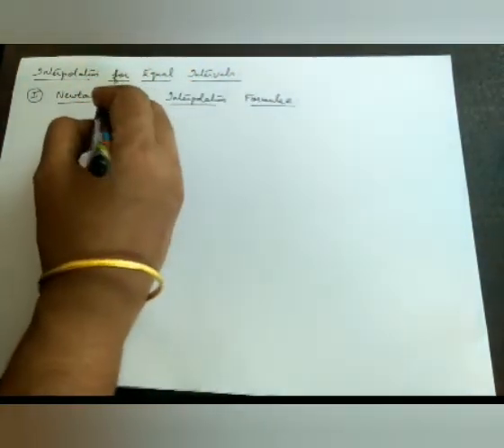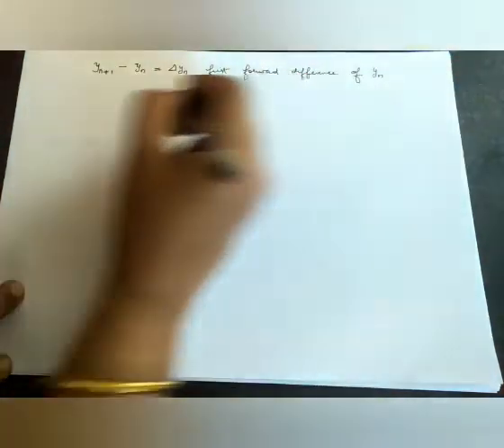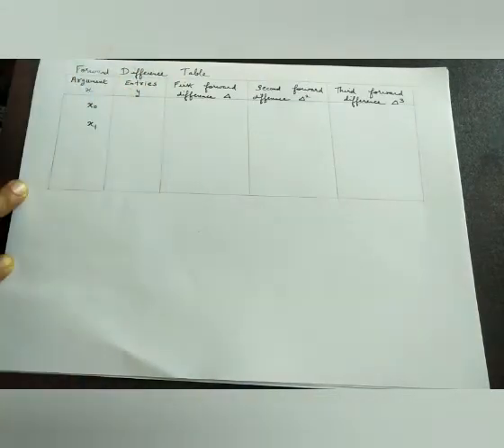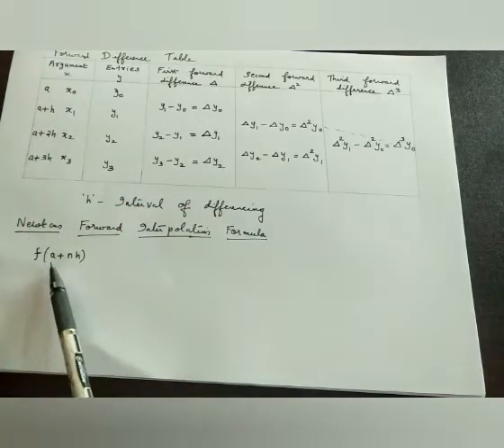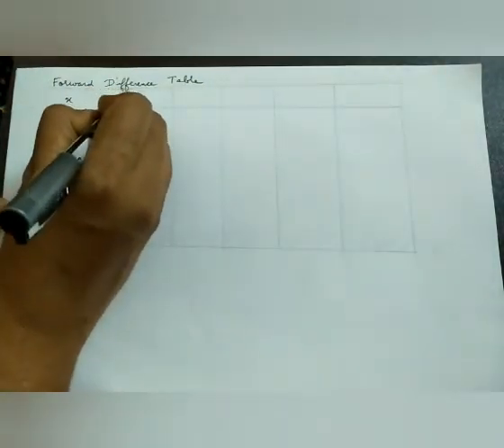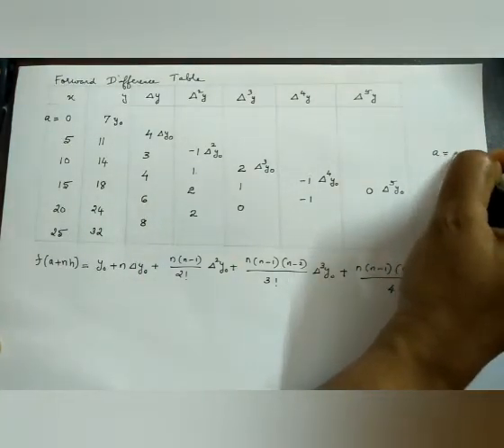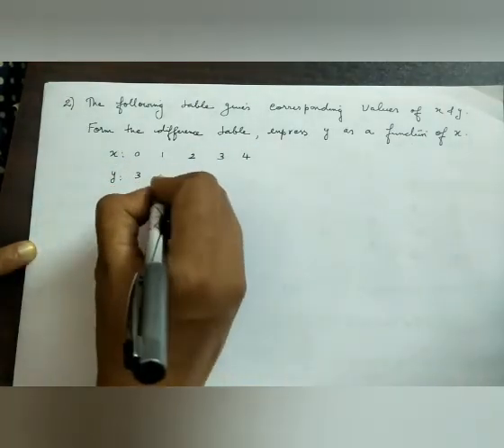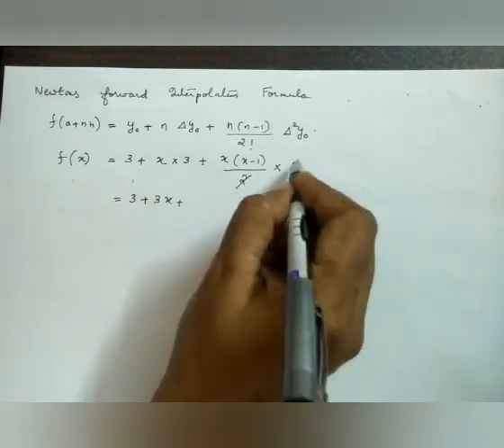Numerical Methods - Newtons Forward Interpolation Formula PART 3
Theory and problems of Newtons Forward Interpolation Formula